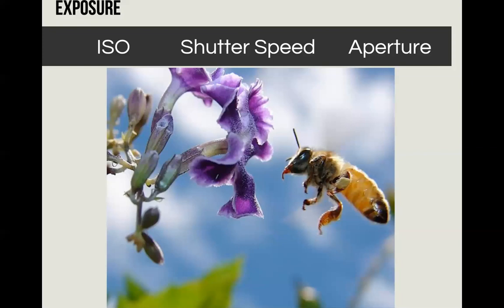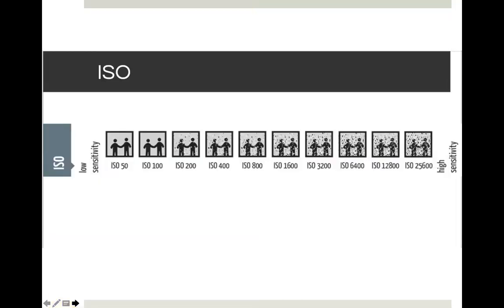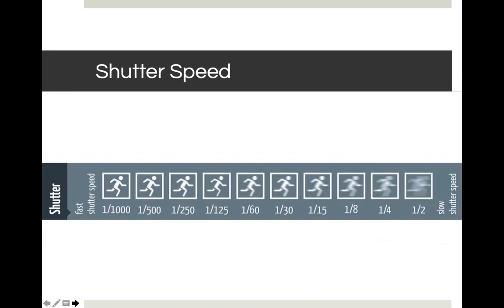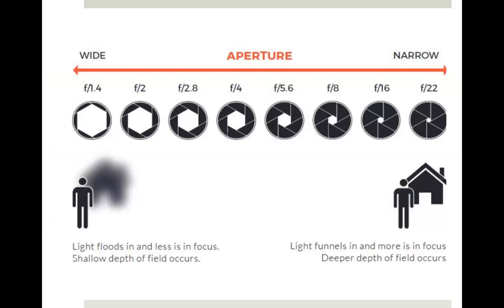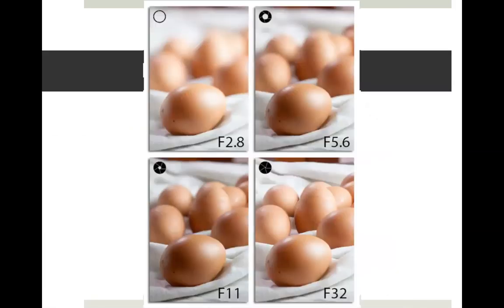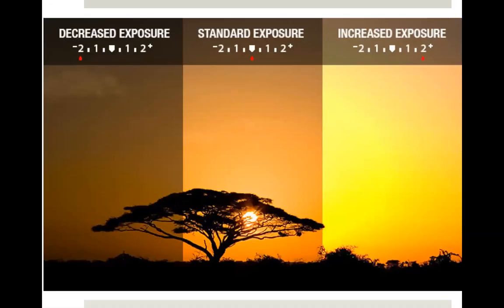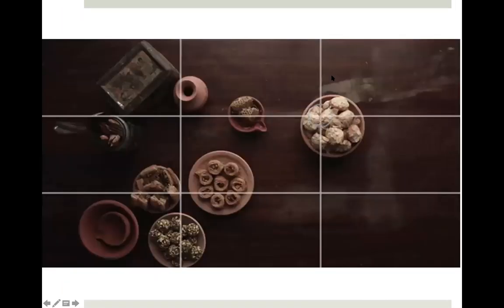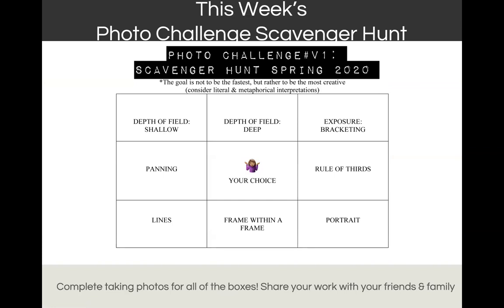Photography Exposure overview: Aperture, Shutter Speed, ISO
This video provides students with a refresher on the basic camera control functions that work together to form proper exposure of images. (Make sure to pull out or download your camera's manual to ensure you understand how to change the exposure settings on your particular camera.)